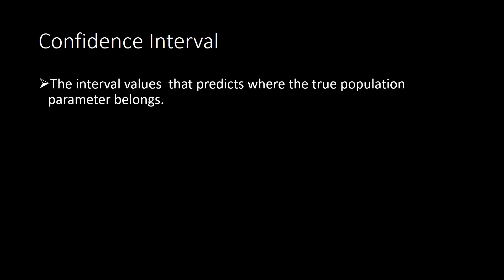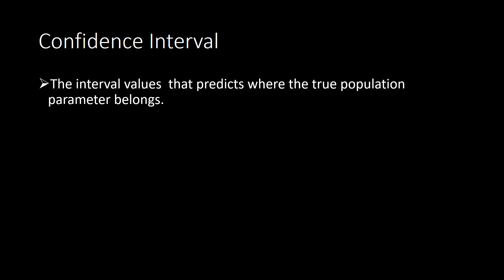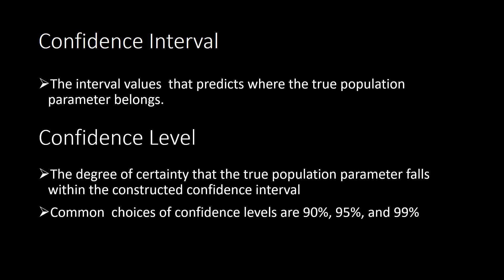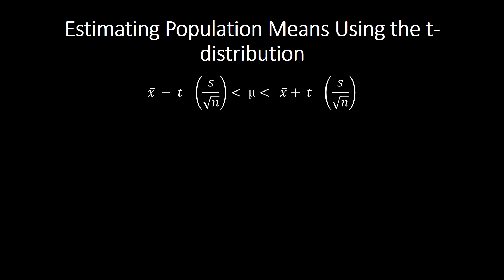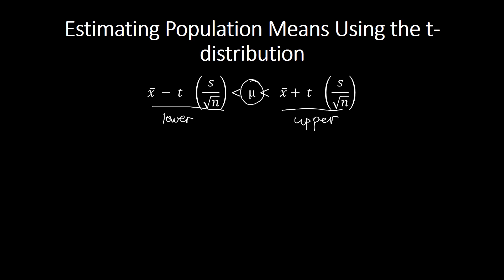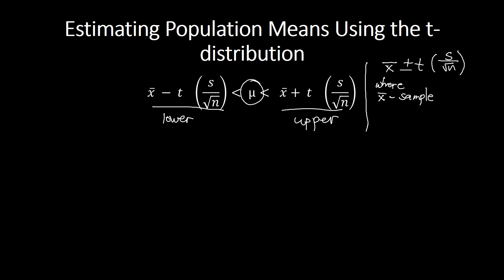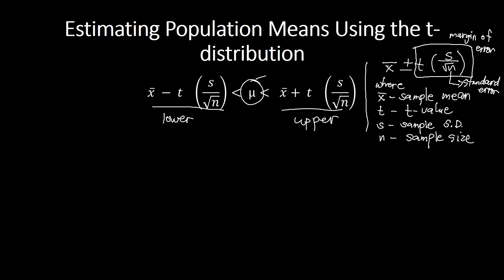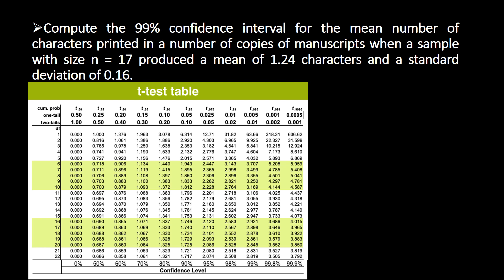Confidence Interval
This video talks about Confidence Interval and how to get the confidence interval to estimate the population mean using t distribution.